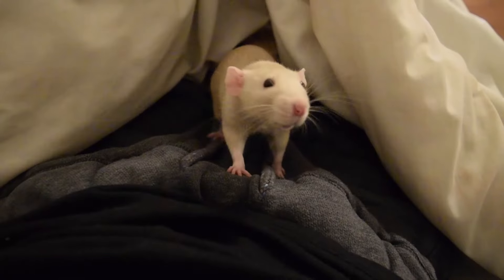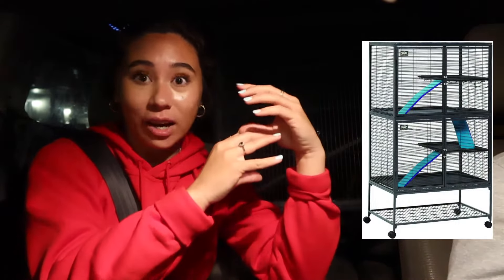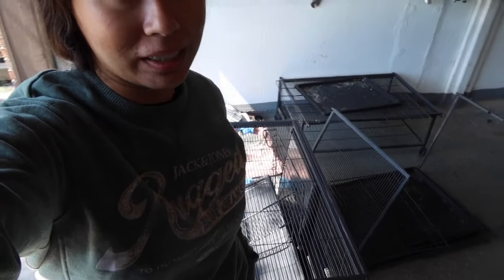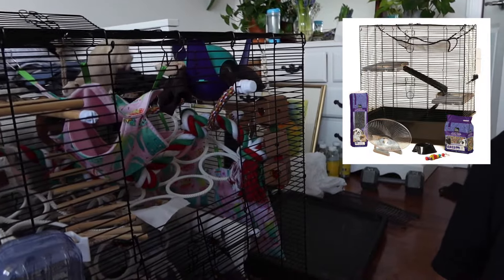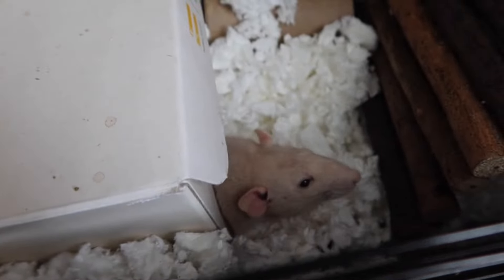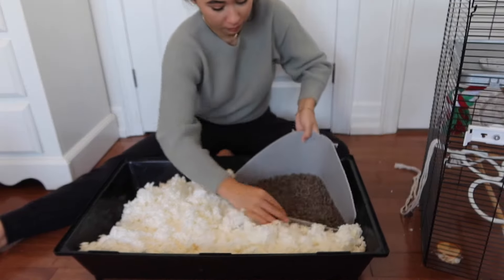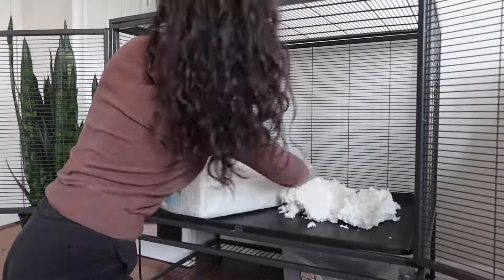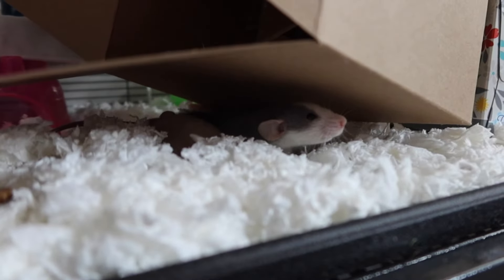PET RAT HAUL & upgrading to a double critter nation rat cage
A giant rat cage supply haul (oxbow rat food diet, sputnik, foraging toy, small animal hammocks) & I upgrade to a double critter nation rat cage! Plus a super exciting announcement at the end 🐀
I hope you enjoy! XO

- TIMESTAMPS -
0:00 upgrading my rat cage
2:42 cleaning the critter nation cage- it was so dirty!!
3:44 this cage is so big!
4:58 rat toy HAUL
5:37 new hammocks
7:07 new rat food/treats
7:47 EXCITING NEWS 🐀

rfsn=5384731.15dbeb